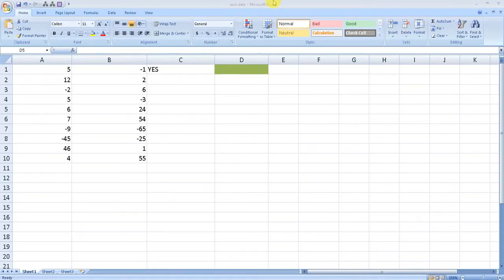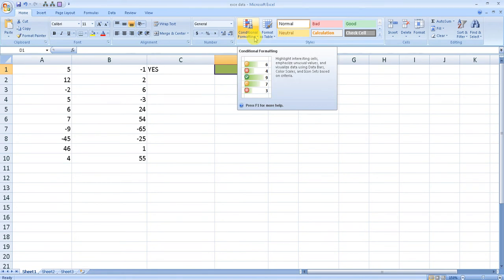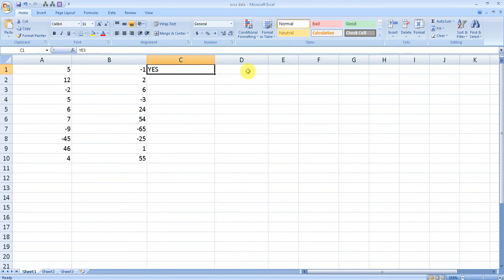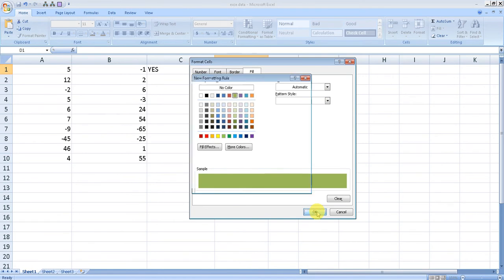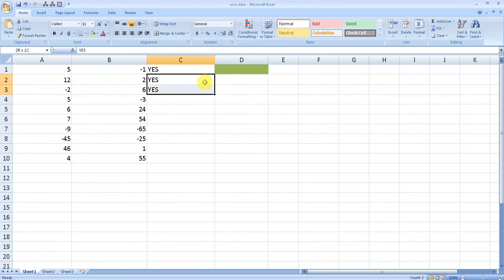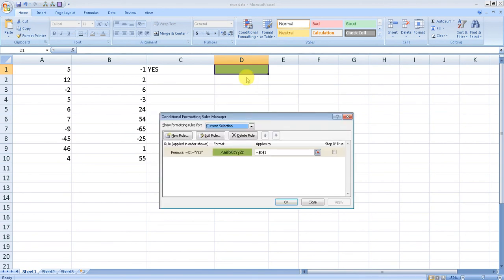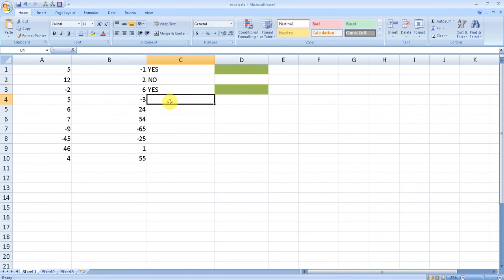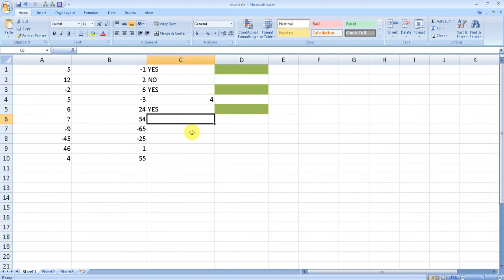How To Grey Out Cells Based On Another Column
"Learn Excel - Color the Cells Based on Another Column
Color the cells based on another column and use formulas for your worksheet? If you are new to Excel, then this article will give you some hints on how to modify your cell based on another column.

The first step is to learn Excel basics. You can find excel tutorials and lessons online. Reading tutorials will help you understand more about using formulas. You can also visit experts' websites and learn from their real life experience.

The second step is to create two new sheets on the ribbon - one based on a different set of cells, and another based on the same set of cells. You can place each sheet on a separate worksheet, and the background color of your sheets will be the same. The way you use these sheets is up to you. You can change them to color the cells based on another column, use formulas, or both.

The third step is to start adding columns. For example, if you have columns A, B, C, D, E, F, and G, you can place the cells in columns C, D, E, F, and G in the original cell. If you want to, you can make the table look like it has additional columns by expanding or collapsing the columns as you go.

The fourth step is to read Excel tips and tricks. You can find lots of tips on the Internet, or by asking your colleagues, friends, or family members. Most importantly, you can follow experts' examples, and you can even download other's workbooks and lessons. These tips will help you build formulas to color the cells based on another column.

The fifth step is to use the cells in formulas - don't worry, there are nocomplex formulas here. Just read the formulas carefully, and you can modify the formulas that you created. You will create formulas to change the background color of your worksheet based on another column.

The sixth step is to run your formula as you change the colors. This will not only make your cells appear differently, but you can also make your document look good. Sometimes, when you have set a background color, it is hard to read the text, so you can use the formulas to show the background color, and your background color will appear in different shades, and the background will be light, medium, or dark.

Those are the tips and tricks to learn Excel. I hope that this article will help you learn Excel."